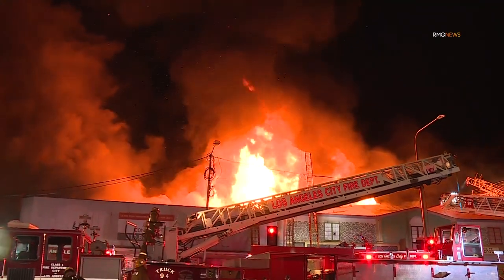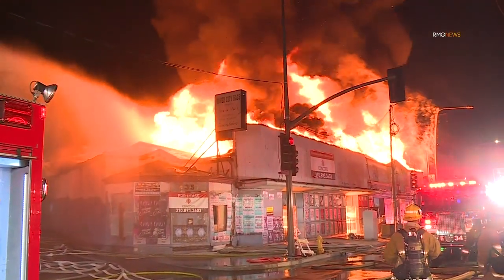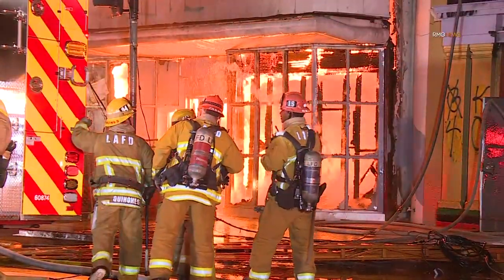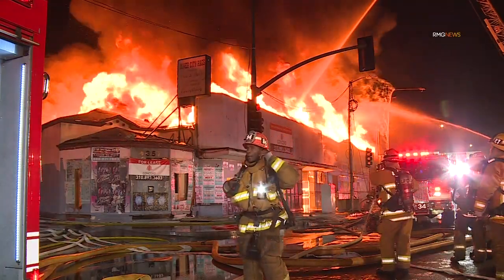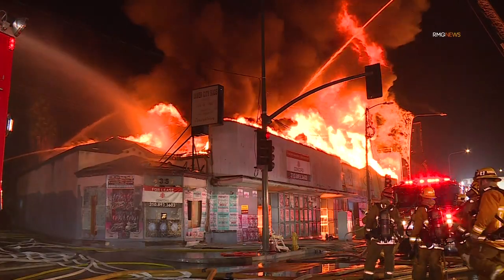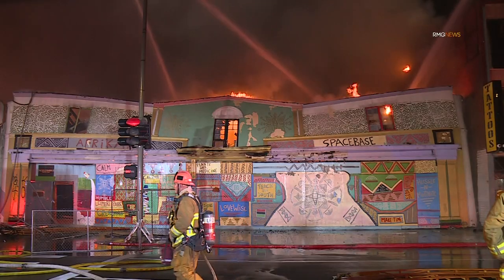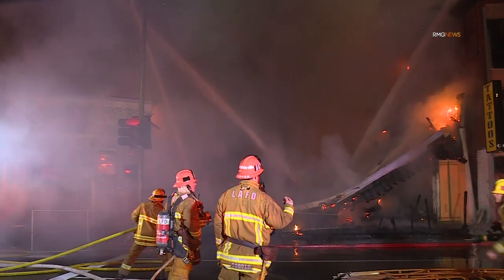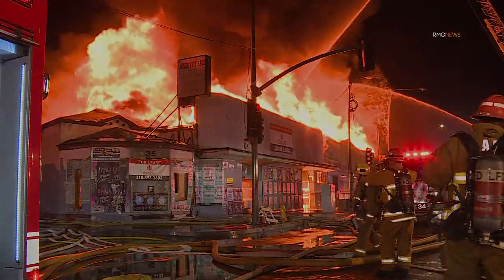Collapse Zones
The loss of structural integrity of a building is just one of the many potential hazards at a structure fire. A collapse zone is a necessary safety measure put in place on the fire ground when needed.
This video shows you how we communicate and enact collapse zones in the LAFD.